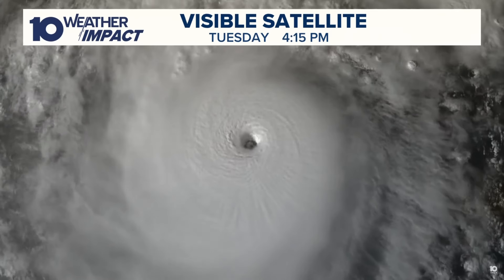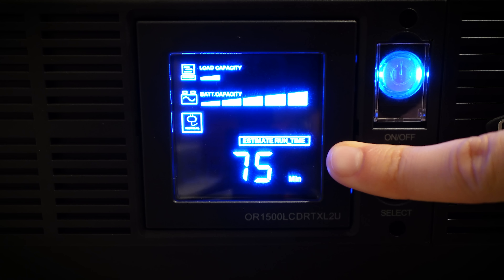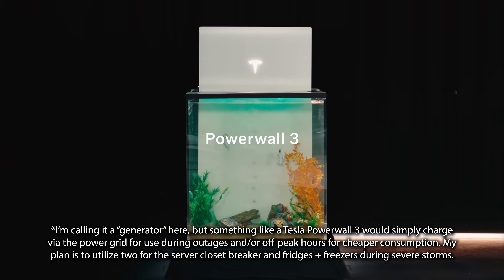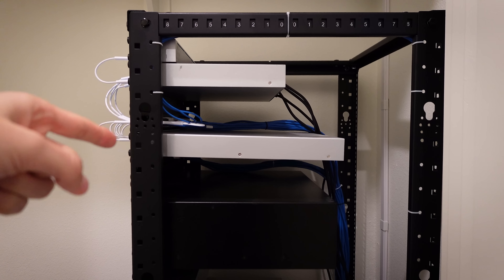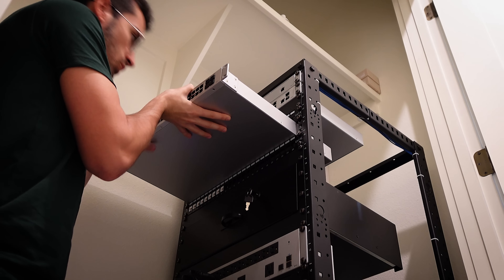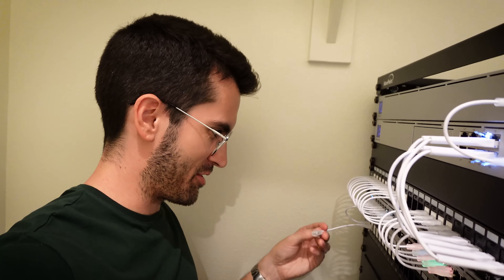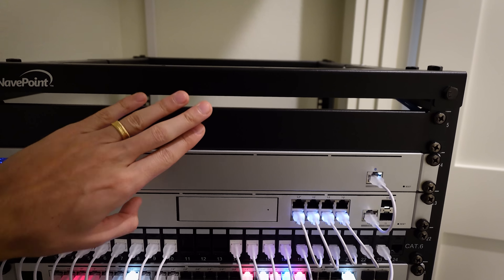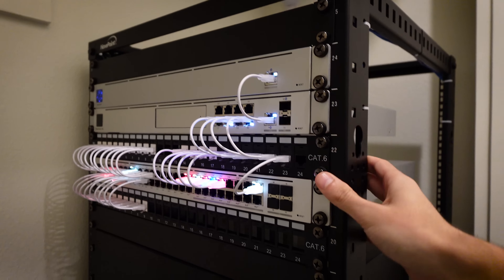A Hurricane Kicked Me Off the Grid... Here's How I Plan To Change That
Hurricane Milton ravaged parts of central and south Florida. I was fortunate enough to only experience a power and internet outage for a few days. Having experienced a storm like this first-hand since moving into our new home, I've identified a few things to change that can improve my quality of live. So let's prepare for the next one. Come along for the ride!

2x Pixio PX277 Prime 165Hz IPS Monitors